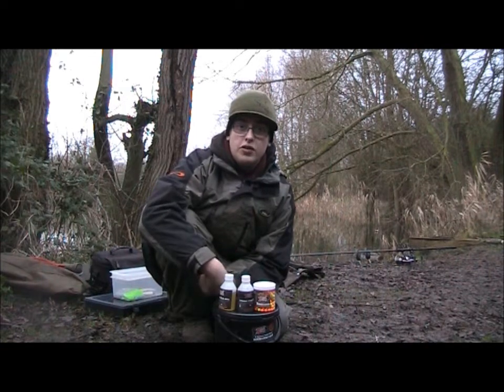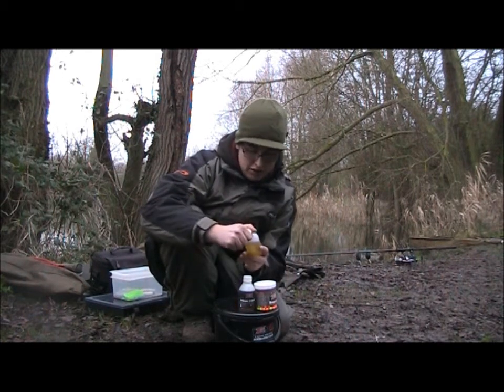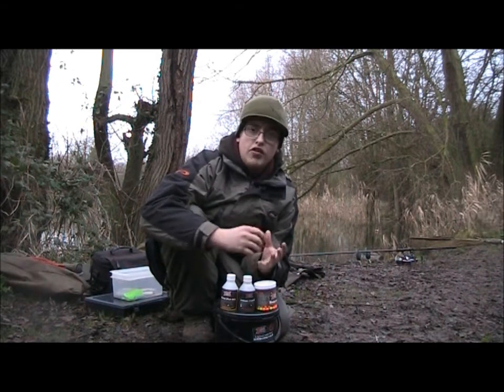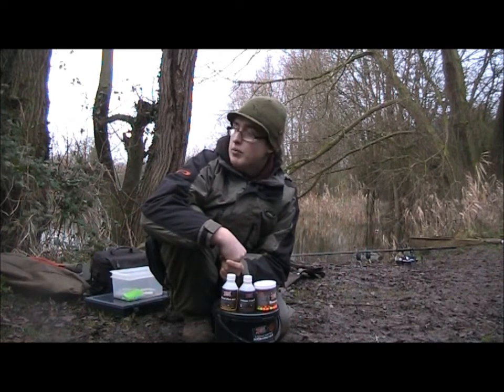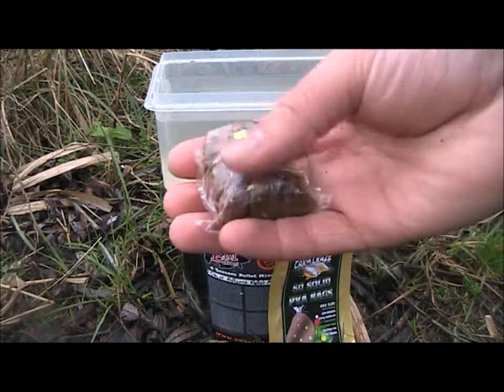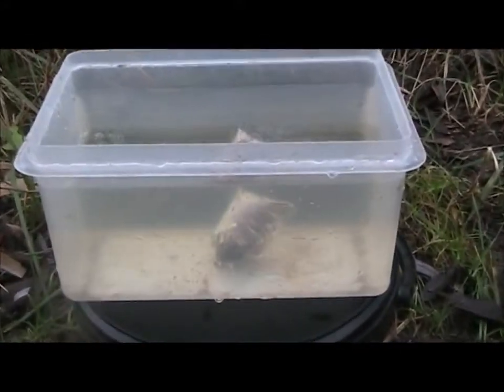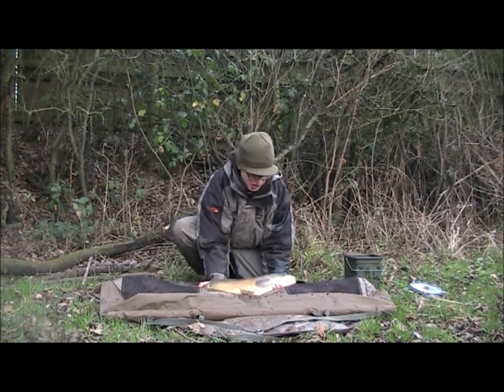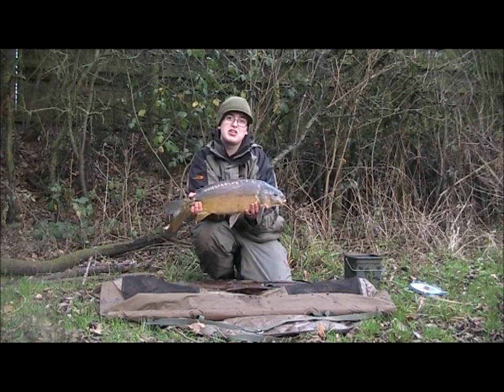Crazy Carping episode 37 Birds Green fisheries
As I said previously I was thinking of heading down to birds green fisheries for a bite or two. Altought the session was slow and the tempreture was very low I managed a result.